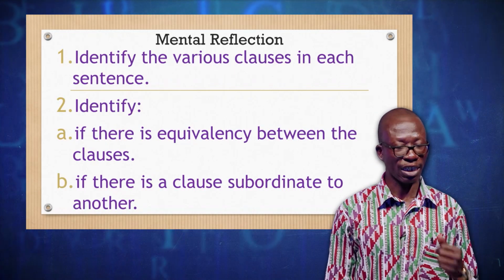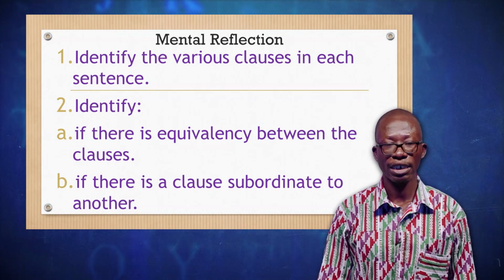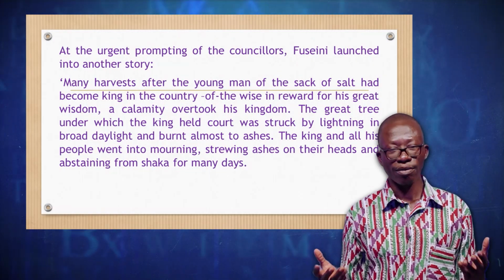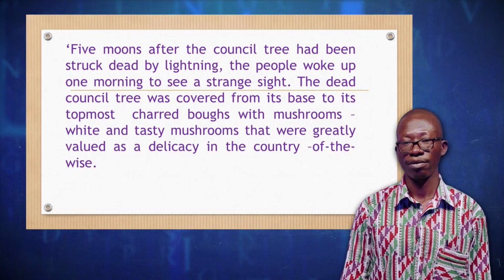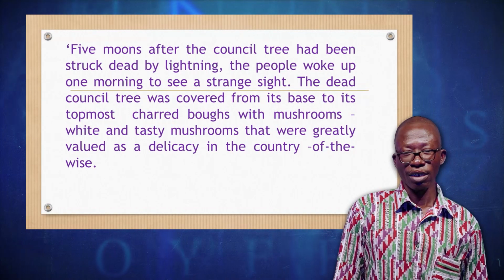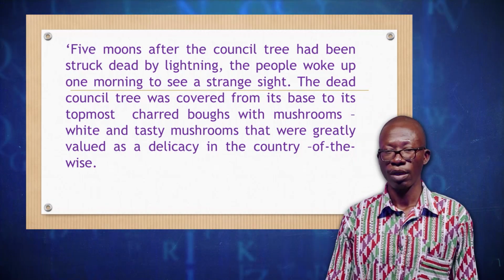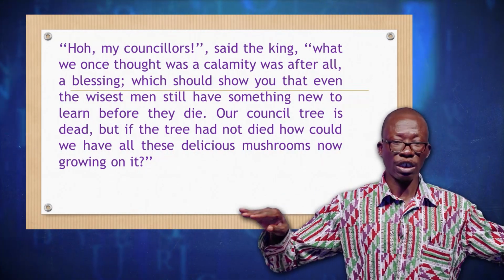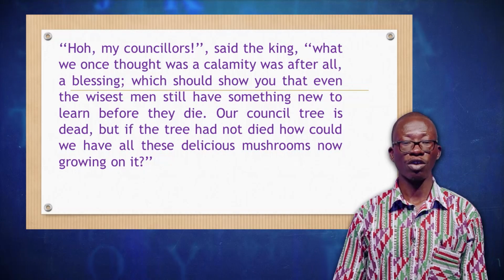English for JHS - E80 - Review Lesson (PT 2)